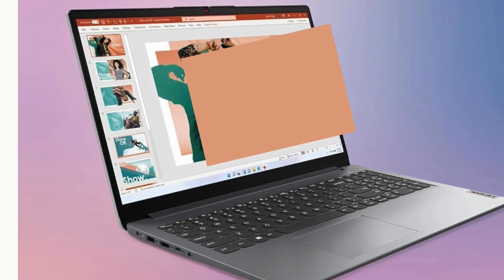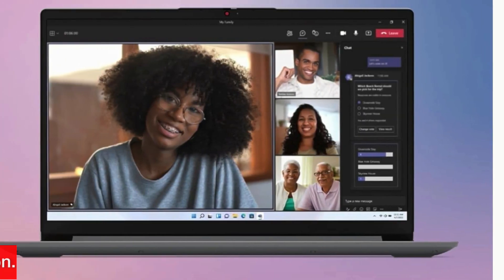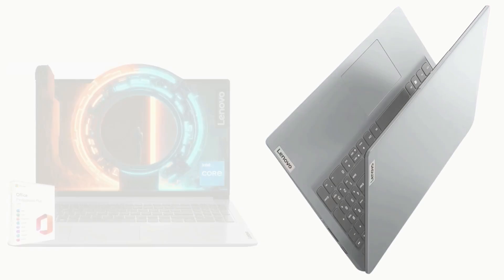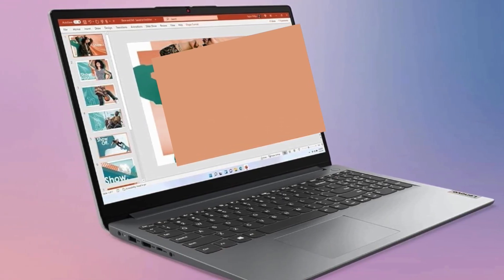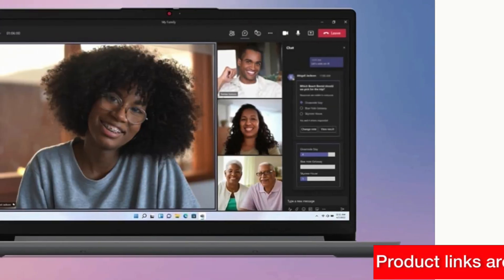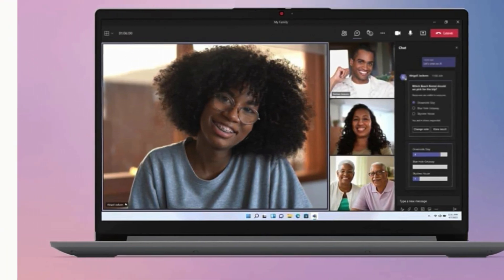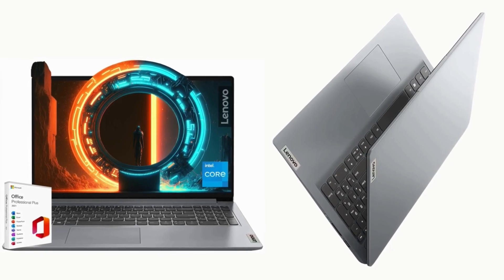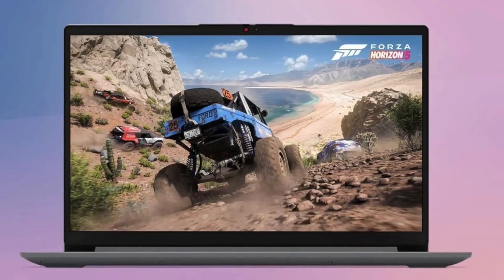Lenovo Everyday Ideapad with Microsoft Office Lifetime License [ Review 2024 ]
Lenovo Everyday Ideapad with Microsoft Office Lifetime License

►[Purchase Link] ↧↧